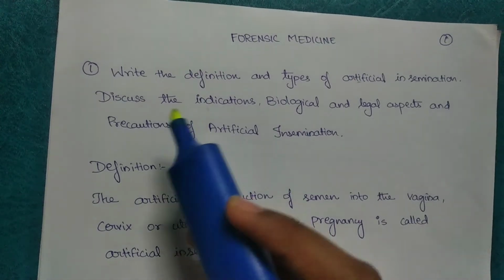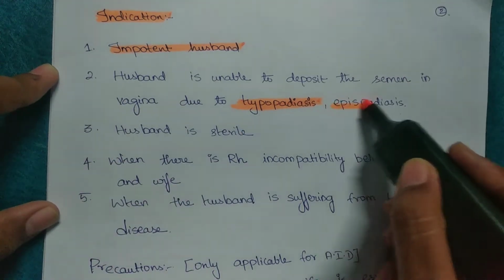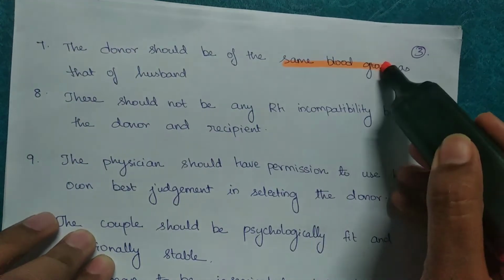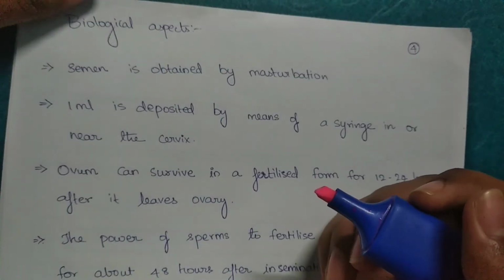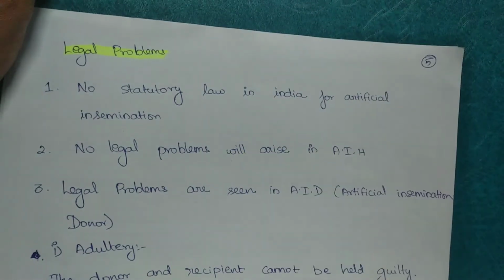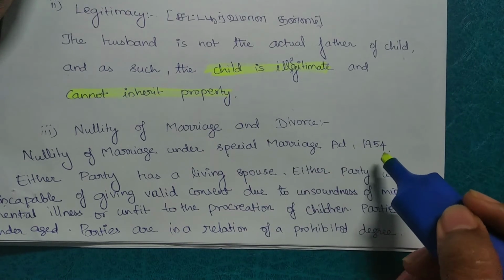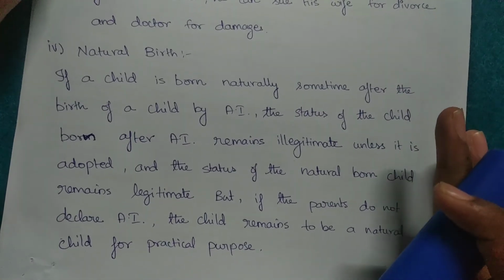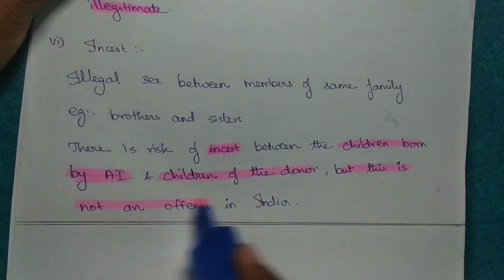Artificial insemination/Forensic medicine/important University question